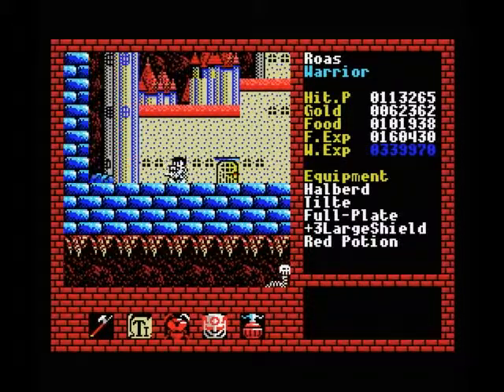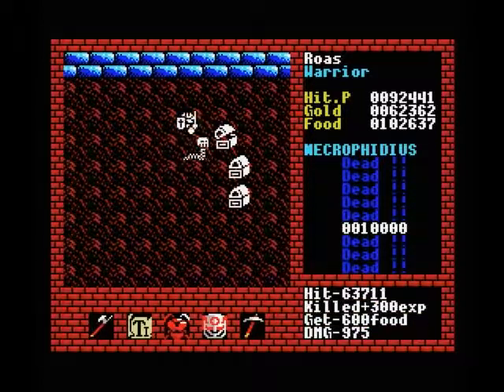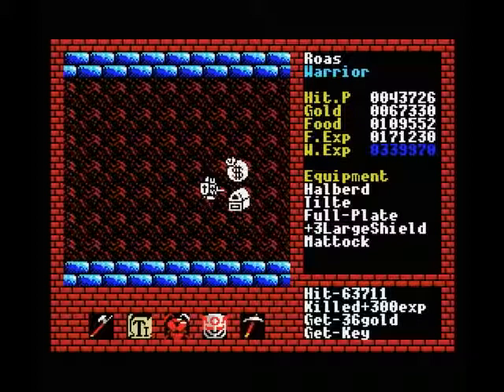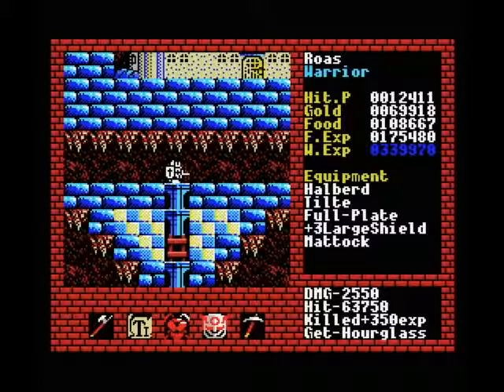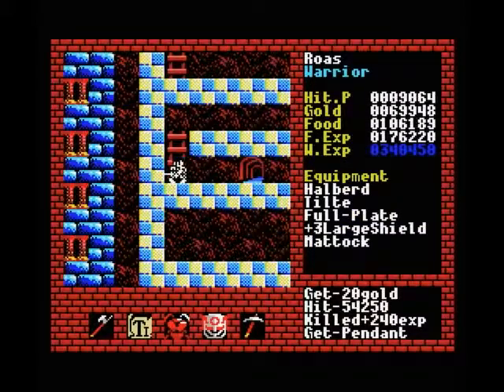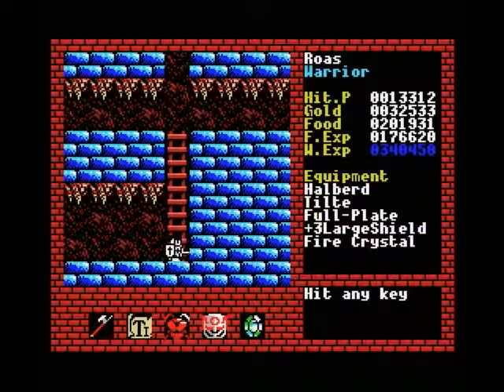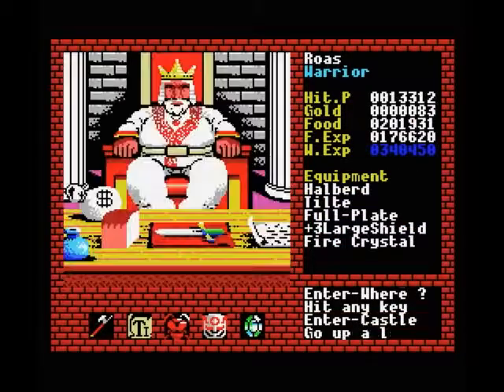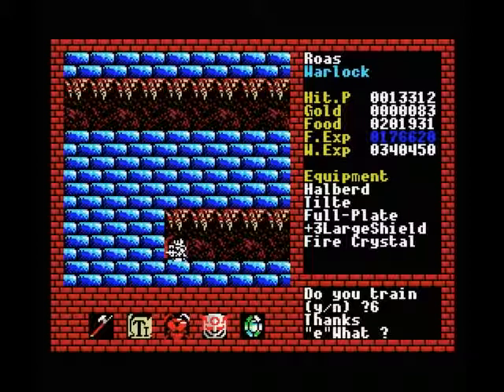[MSX] Let's Play Xanadu - Part 25 - It's good to be King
Part 25 in which we level up once again and clear the way to level 7 of the dungeon!